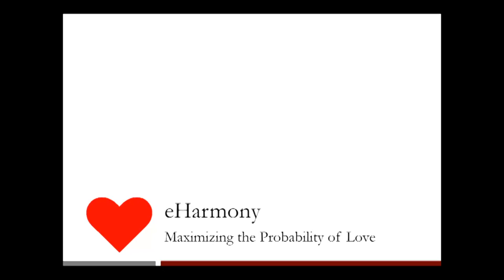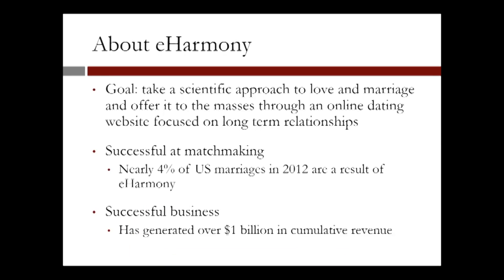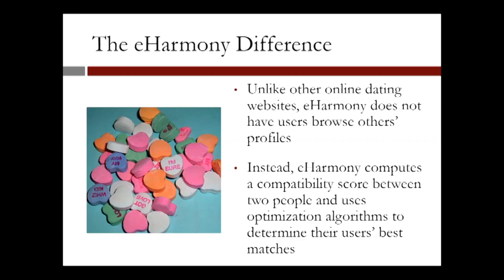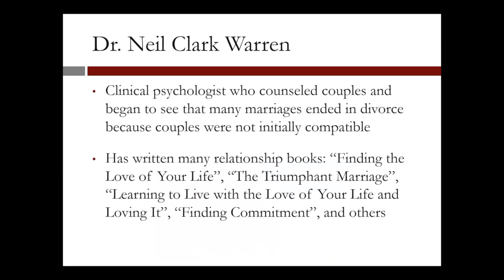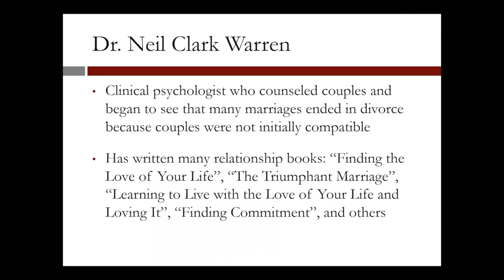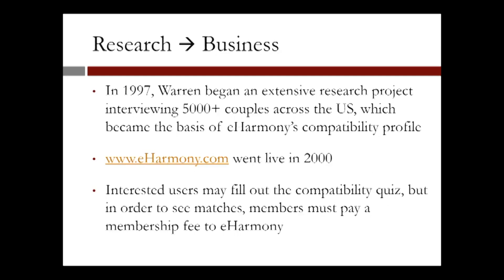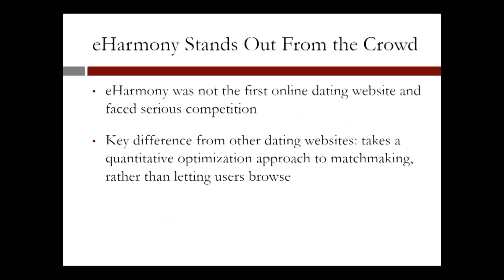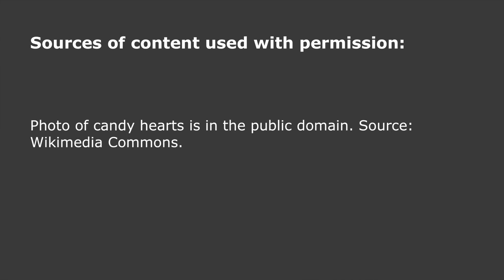9.3.1 eHarmony - Video 1: The Goal of eHarmony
How optimization is used in online dating.